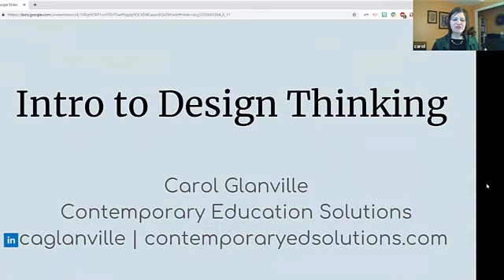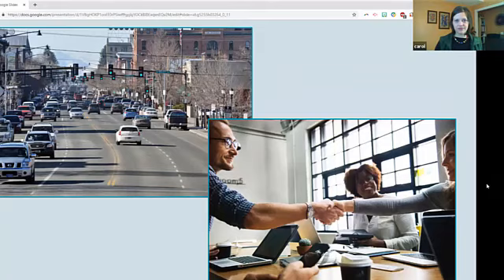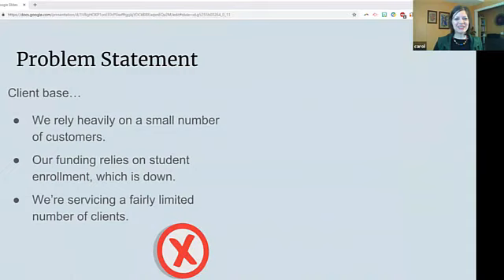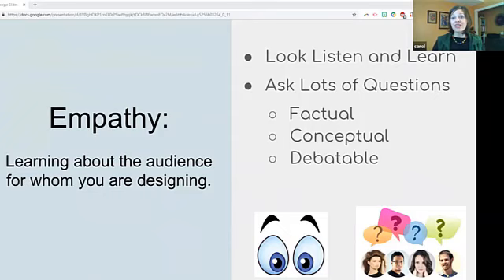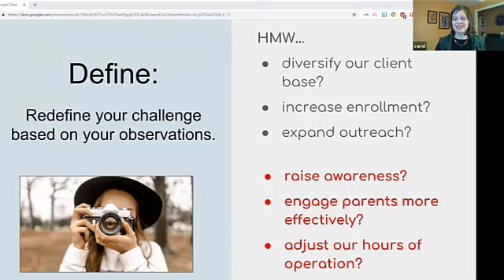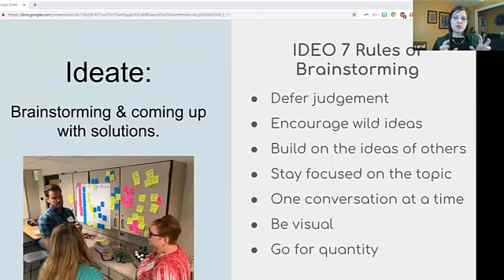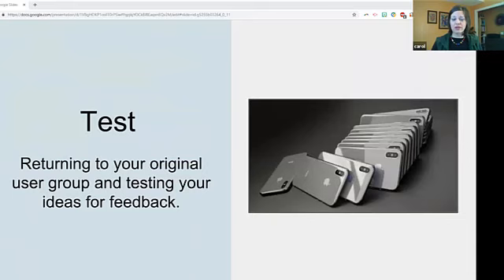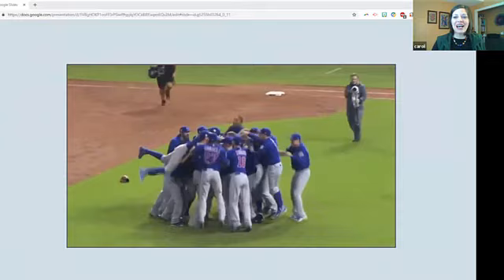Design Thinking with Carol Glanville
Design thinking.

People talk about it, but what is design thinking?

How do you do it? And do you need it...or is design thinking just the latest business buzzword?

In this episode of I ❤ CONTENT, Carol Glanville introduces us to design thinking and the design thinking process.

Carol is the founder of Contemporary Education Solutions. She helps schools, districts, and small businesses integrate instructional technology.

She has over 25 years of experience as a classroom teacher and administrator.

Carol uses the design-thinking process to help clients create customized technology solutions and training programs.